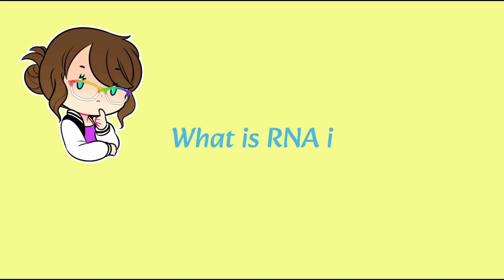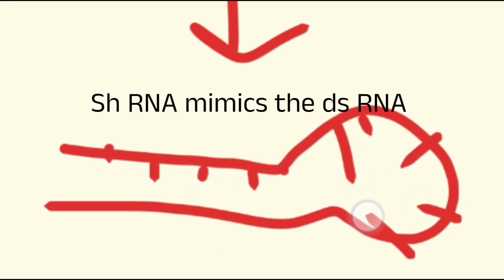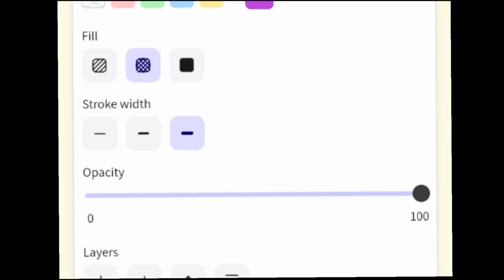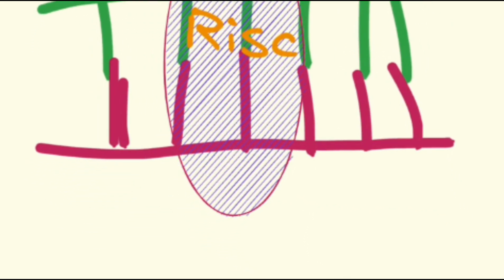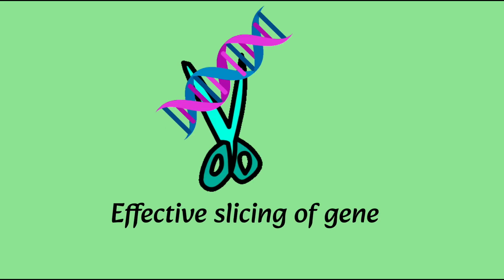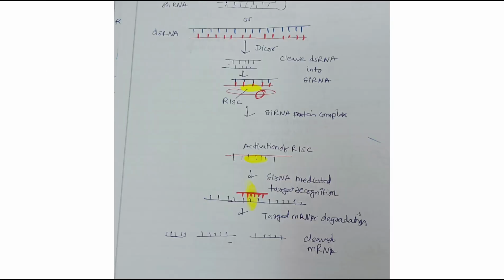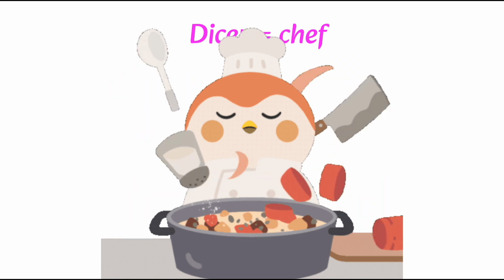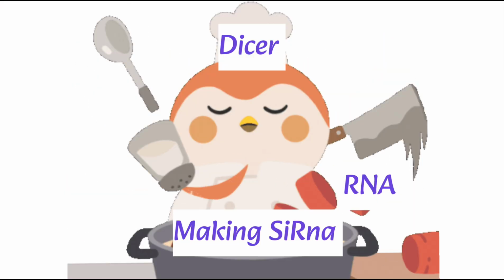What is RNA i??let's see about it's mechanism!!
Here is the analysis of the video with timestamps and section names:
 * [00:00]-[00:18] Introduction to RNA Interference (RNAi)
 * [00:18]-[00:59] Double-Stranded RNA (dsRNA) and Dicer Enzyme
 * [00:59]-[01:31] RISC Complex Formation and Argonaute Protein
 * [01:31]-[02:06] Target mRNA Recognition and Cleavage
 * [02:06]-[02:49] Key Components of RNAi Mechanism
 * [02:49]-[04:19] Mnemonic for Remembering RNAi Steps